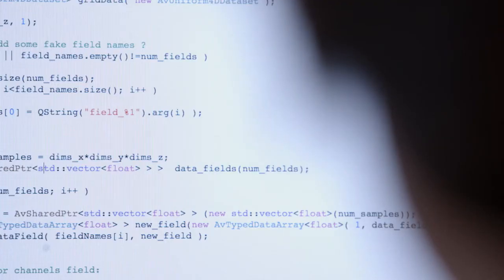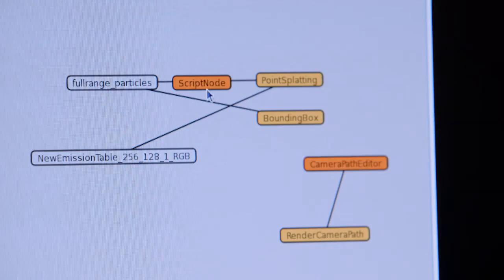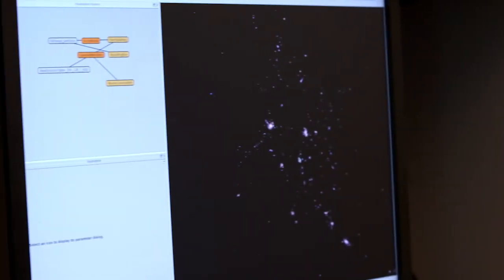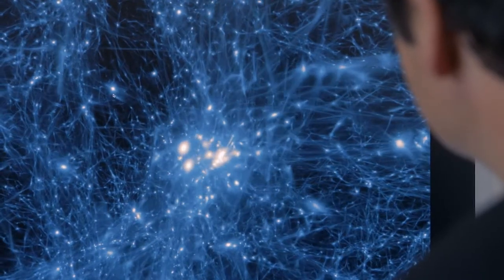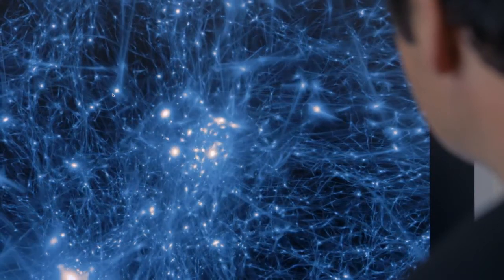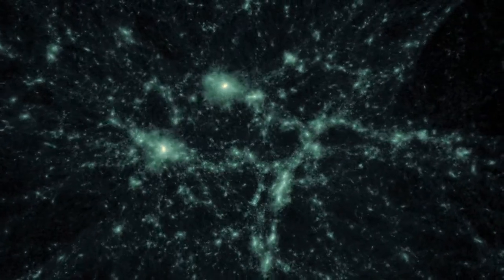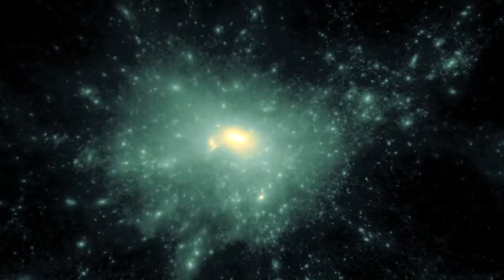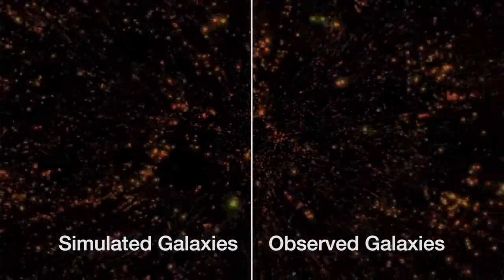Dark Matters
A new video from PBS' "Science Bytes" profiles astrophysicists at KIPAC.